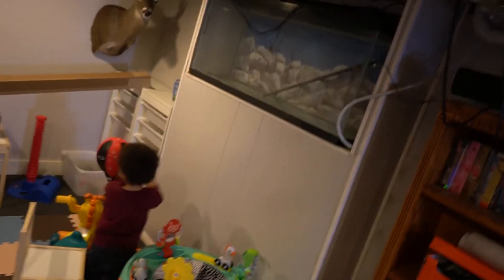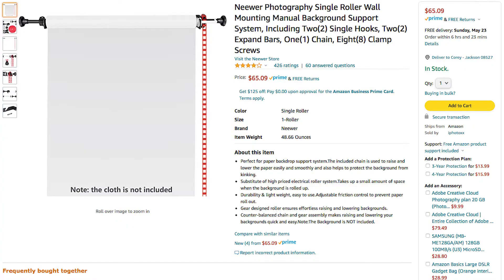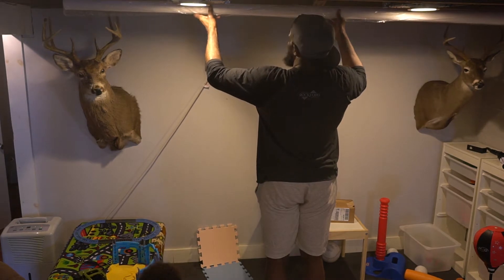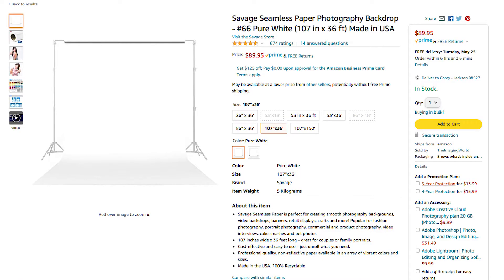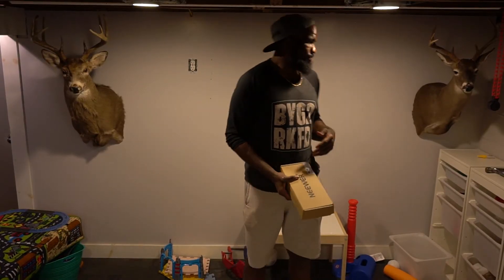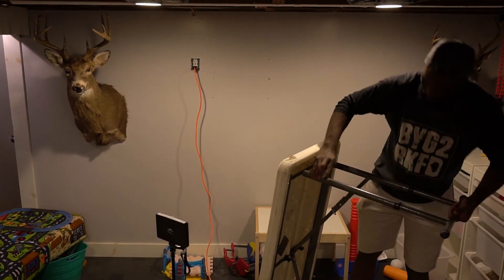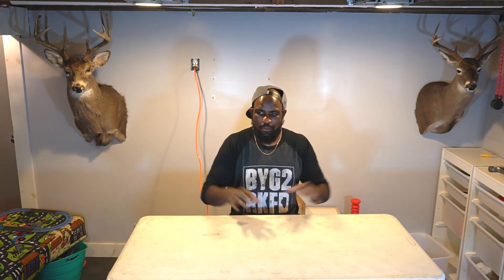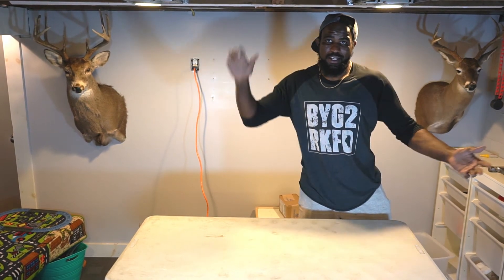How To Build Your Own Video/Picture Room (Great for Thumbnails and Videos)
Turning my kids play room into a film/picture studio.

Neewer Wall Mount

Neewer Lights

Camera arm

Savage seamless paper backdrop